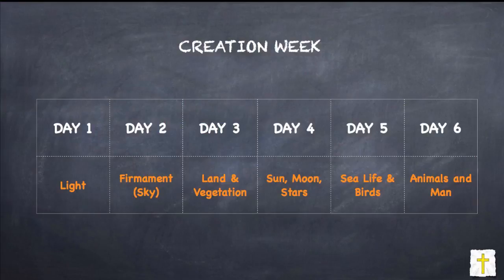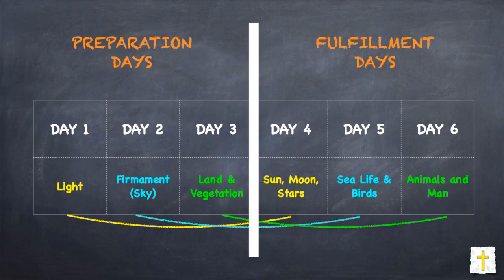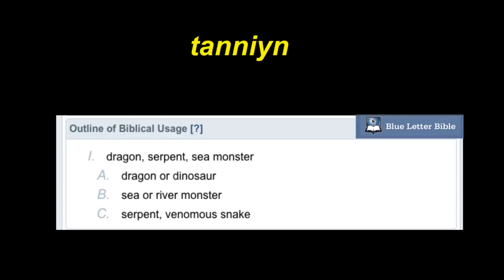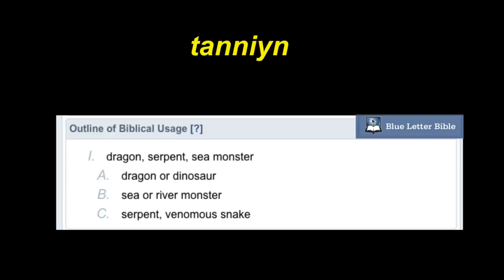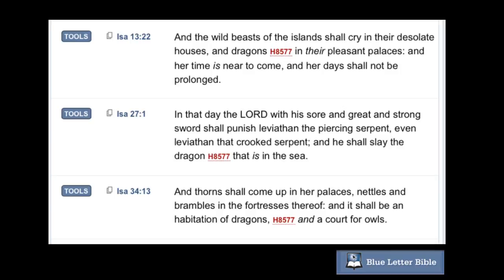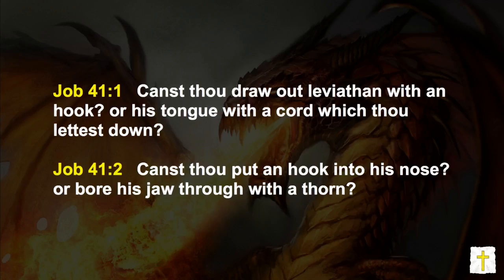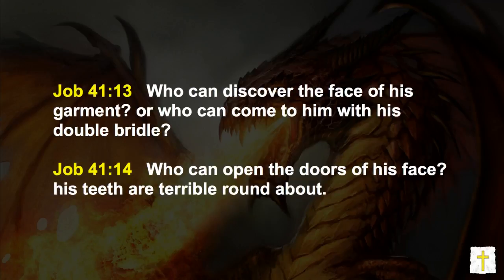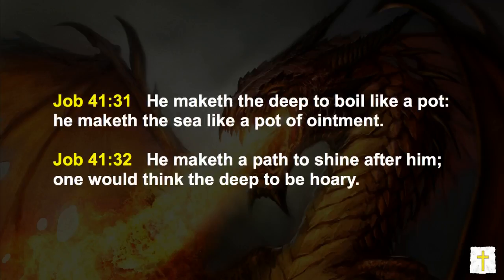Genesis 1:20-23 | DAY 5: SEA MONSTERS & DRAGONS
We call them dinosaurs but the Bible calls them sea monsters and dragons, and they were not created millions of years ago, they were created on Day 5.

If we've helped you, please help us get the TRUTH out to others by donating to our growing ministry: